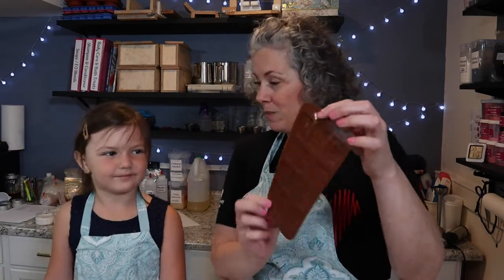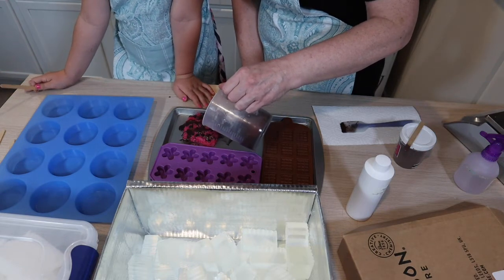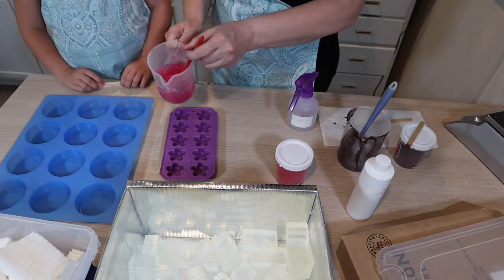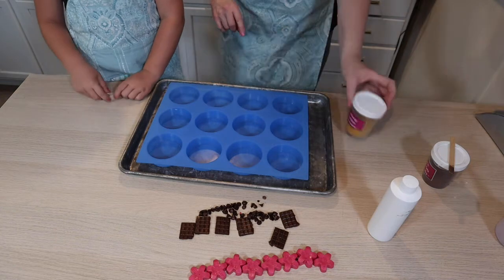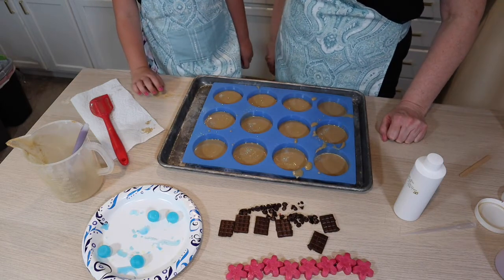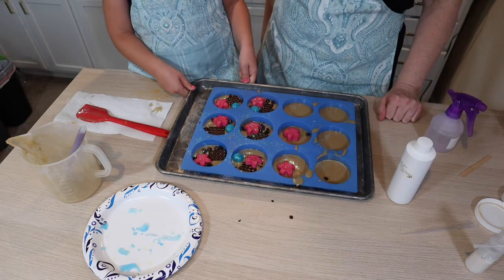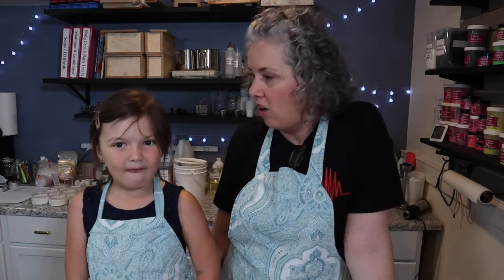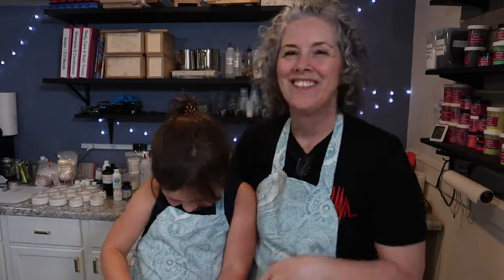Making Melt and Pour Soap with Gabby! (Granddaughter) ♥♥♥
Gabby wanted to make a video with my..She designed this lovely soap all by herself. Chocolate Chip Cookie Ice Cream Sandwich with Flowers and Gum Balls - What could be better!
She did such a great job making this soap and doing her first youtube video - I had to get it on the channel as soon as I could for her so this is an extra video this week.